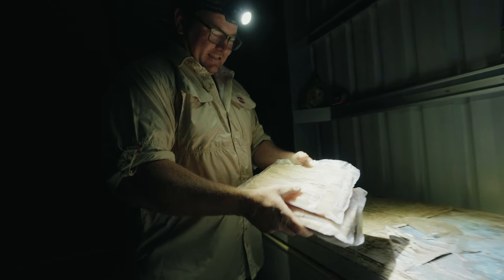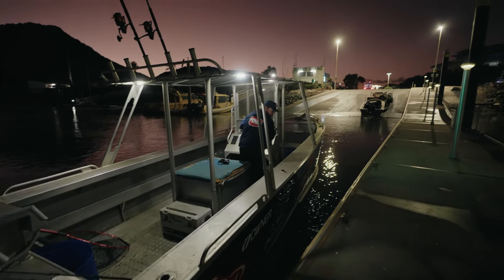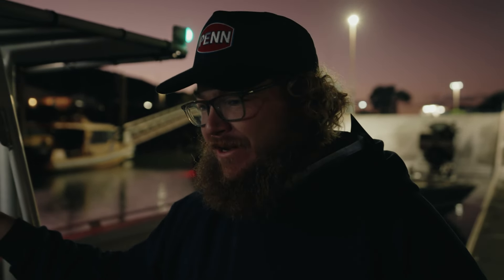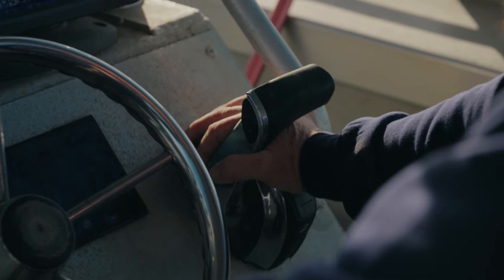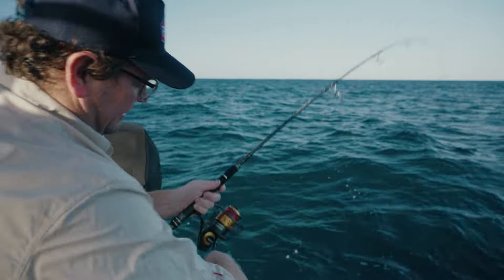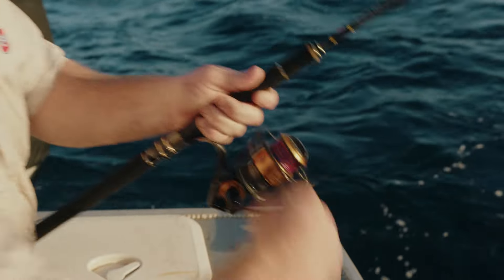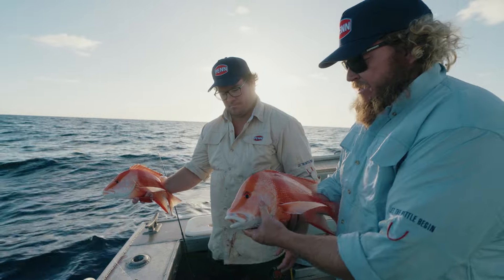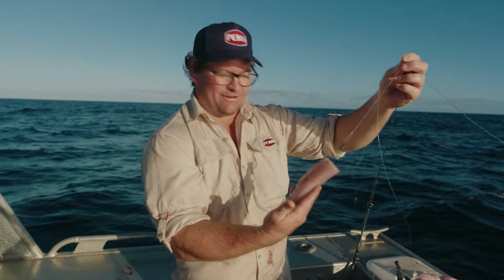Spinfisher VII | Reef Fishing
An age-old survival technique, fishing was once all about providing for the family and putting food on the table. With technology changes, techniques have evolved and so have the reasons some anglers go fishing.

If you’re a saltwater warrior like the Smith Brothers who fish to provide, come on this adventure as we head off the Central Queensland coast in search of big red reef fish with the Spinfisher VII. Be warned though, their rough and ready nature mixed with their cheeky one liners might make you laugh 🤣